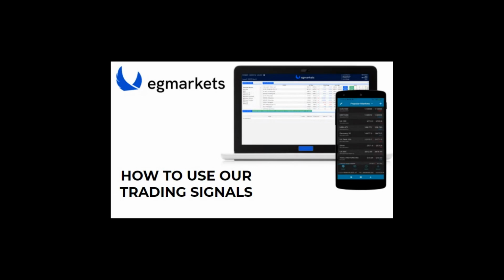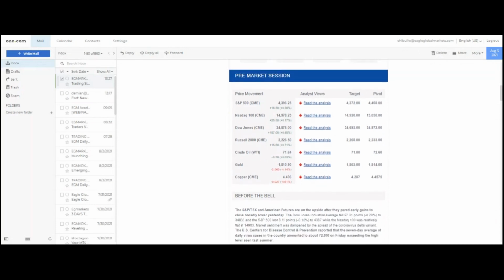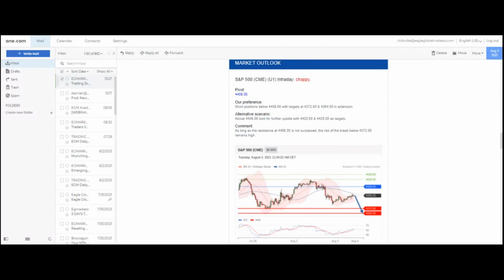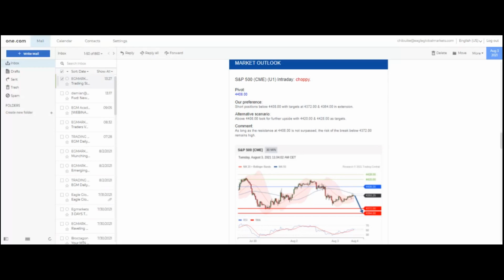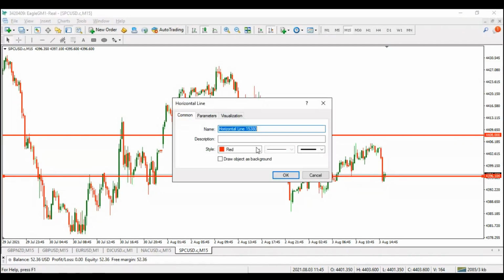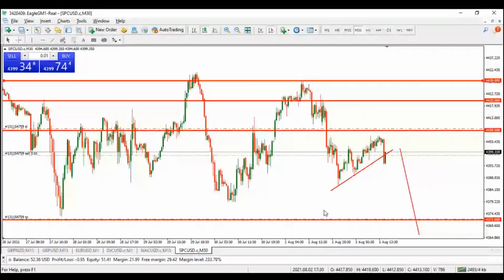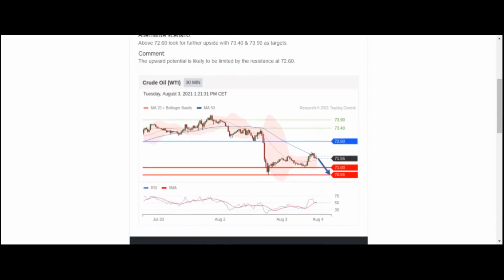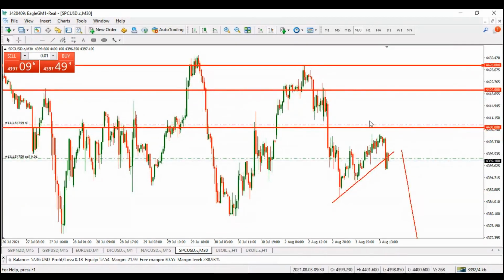How To Use Our Trading Signals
Learn how to trade our signals in this webinar.